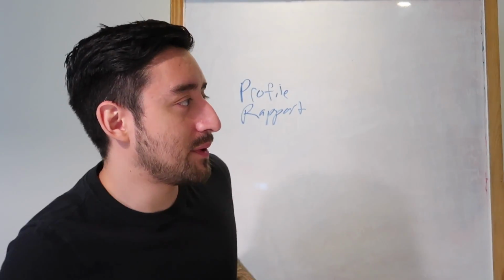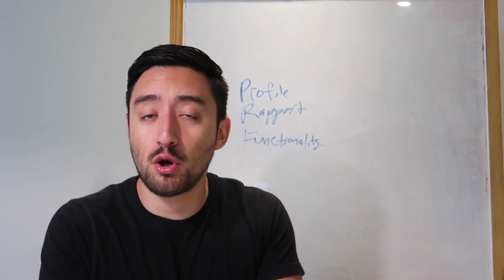How to Use Instagram to Promote Your GoFundMe Fundraiser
Wanna see how to use Instagram to promote your GoFundMe campaign? I'll share how in this video.